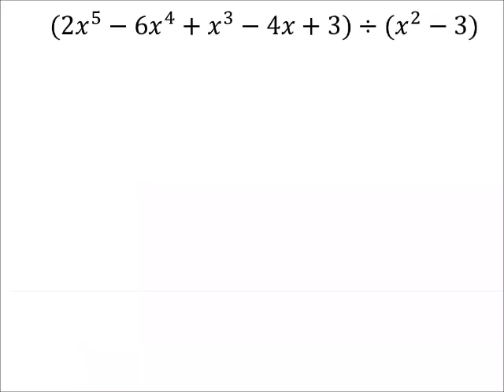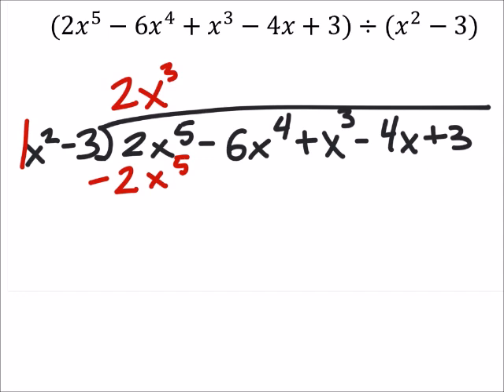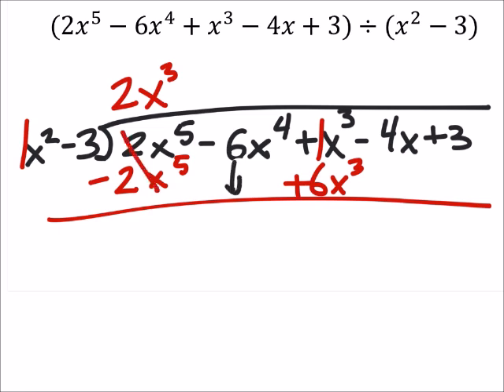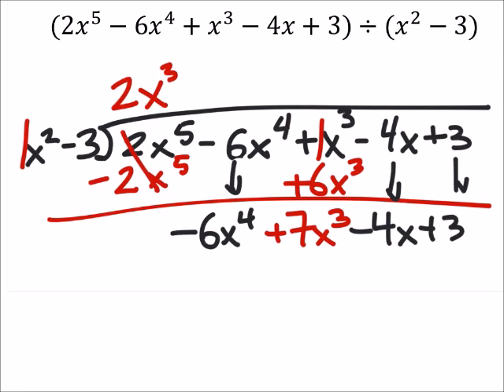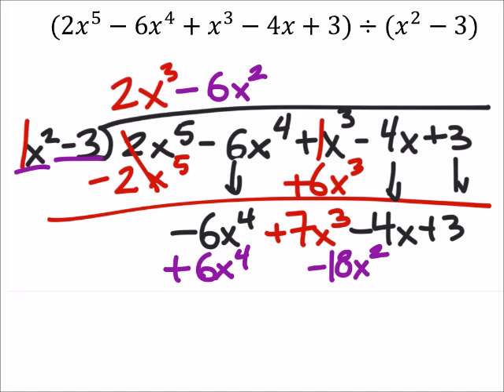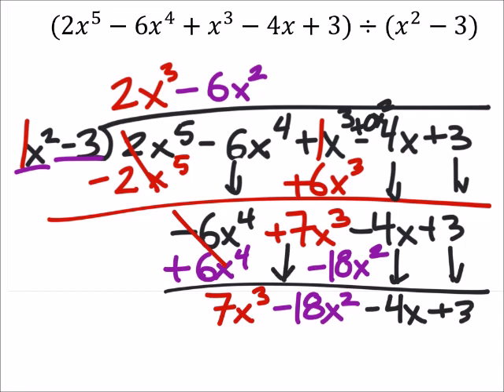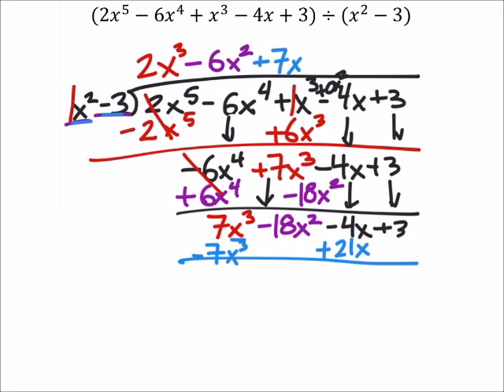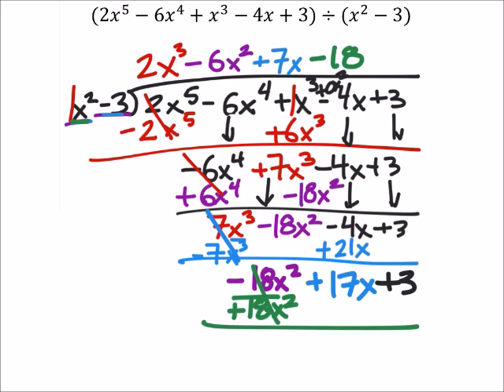Dividing Polynomials Using Long Division (a MATH 1010 Problem)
The problem:
Divide
(2𝑥^5−6𝑥^4+𝑥^3−4𝑥+3)÷(𝑥^2−3)

The solution:
2𝑥^3−6𝑥^2+7𝑥−18+(17𝑥−51)/(𝑥^2−3)